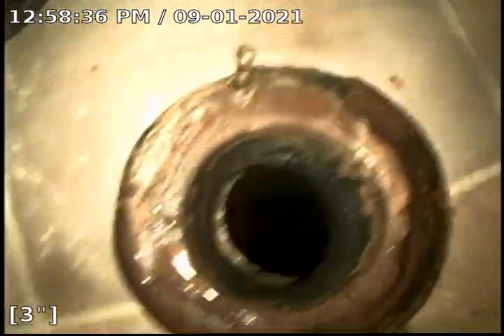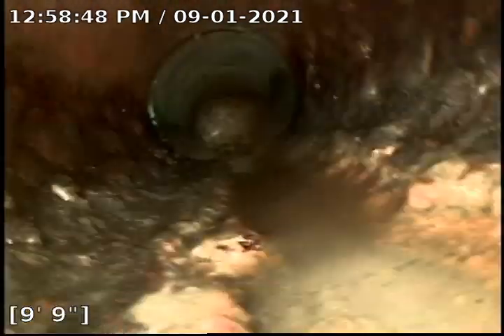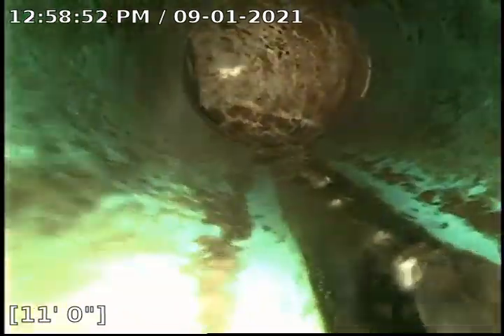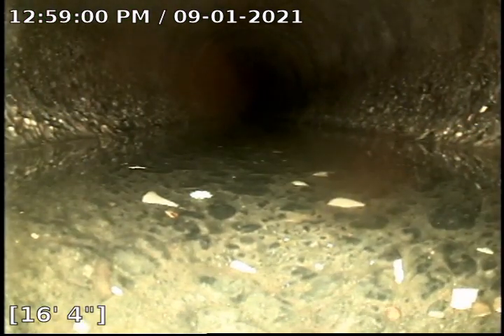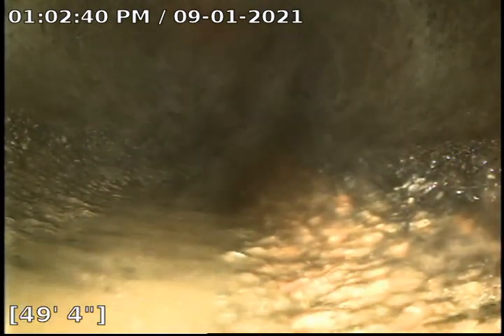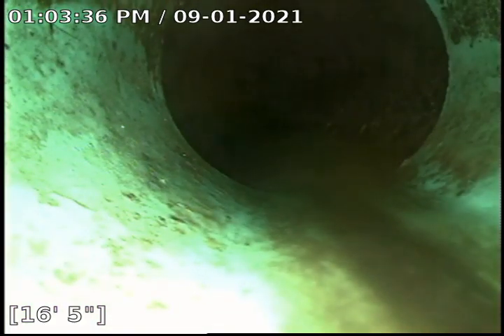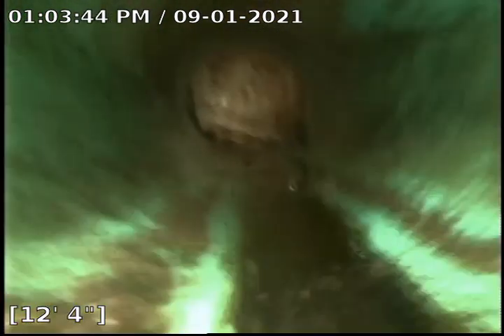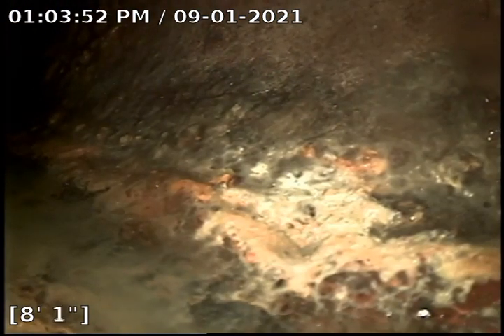15228 20th Ave SW, Burien, WA 98166